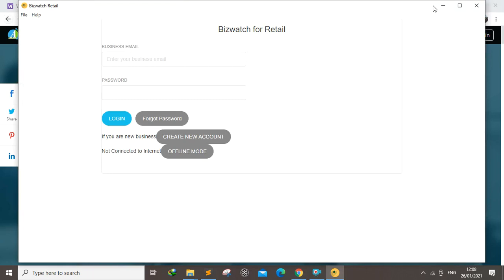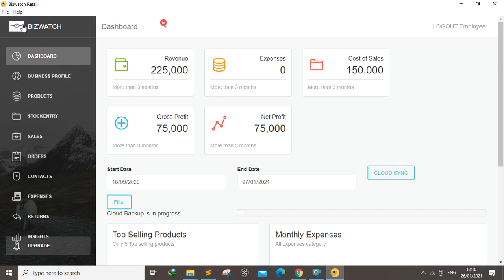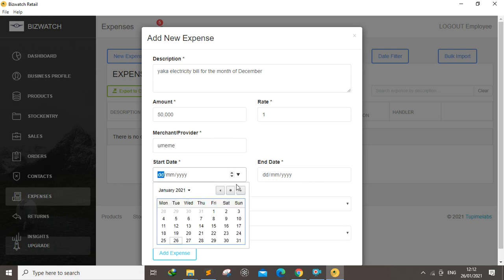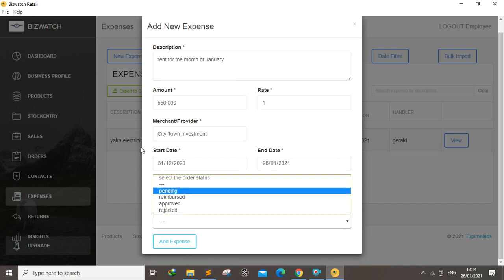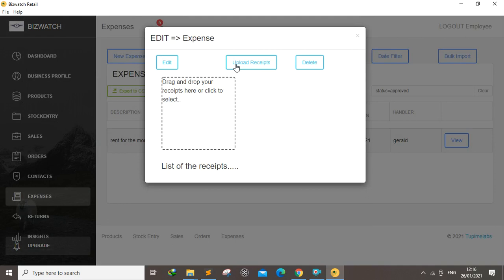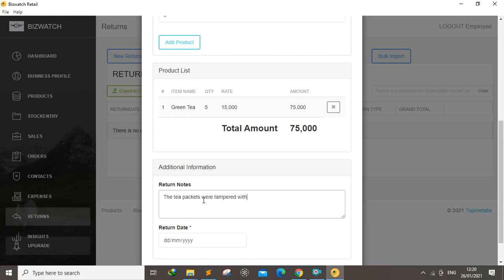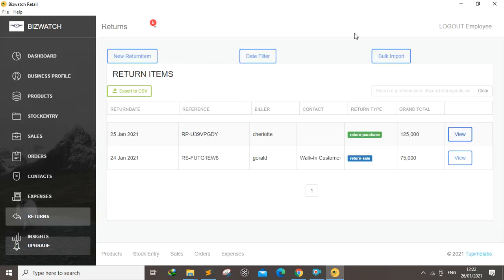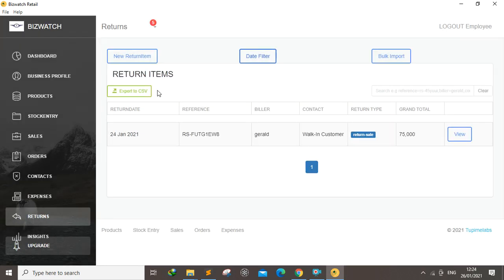bizwatch part 3 Expenses and returnItems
Learn how to handle your business expenses such as transport costs, stationery and rent.
And finally, we are going to show you to handle the products that are returned by the customers (return-sale) when it is defective or want an exchange for it. The same applies for the purchase orders